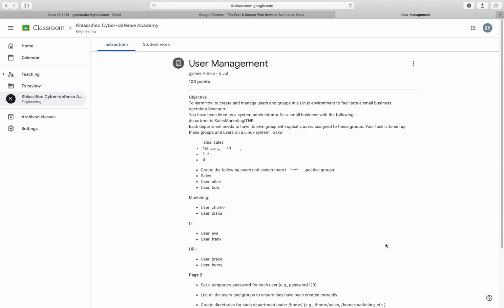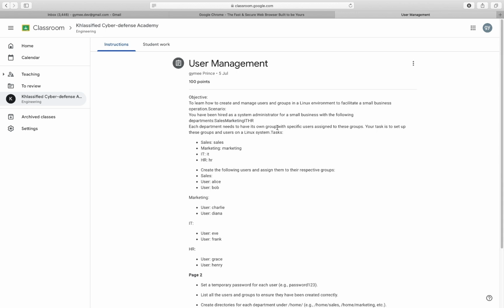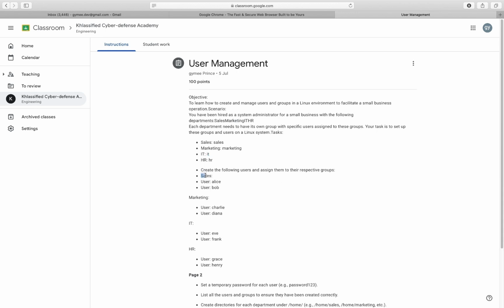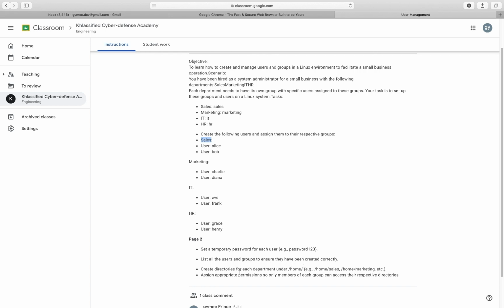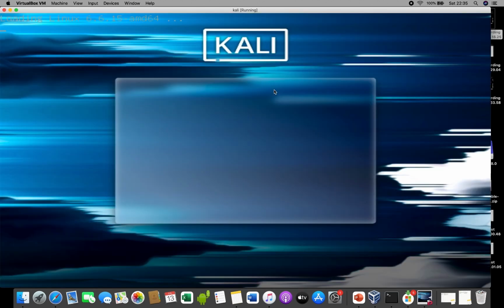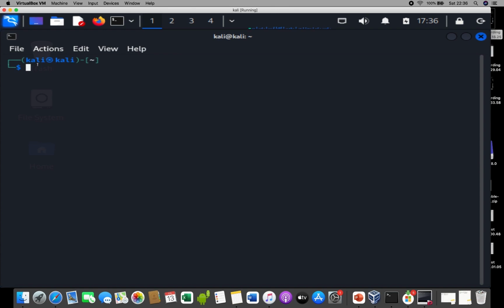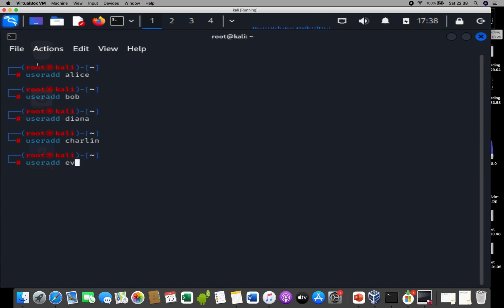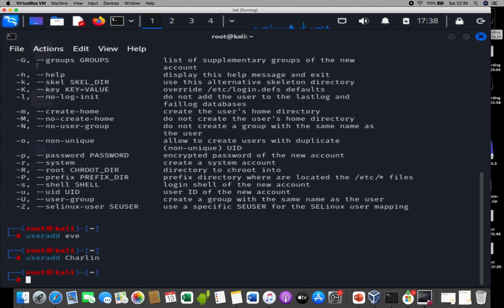kali user management task